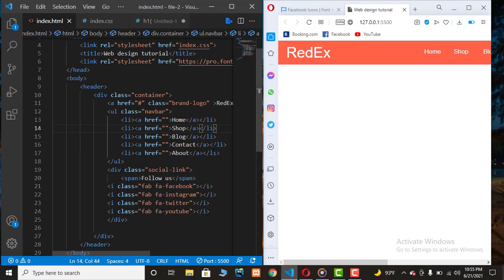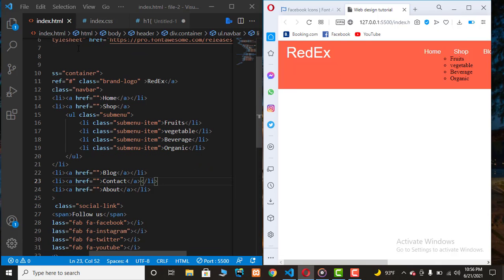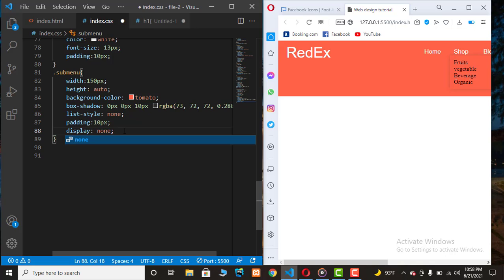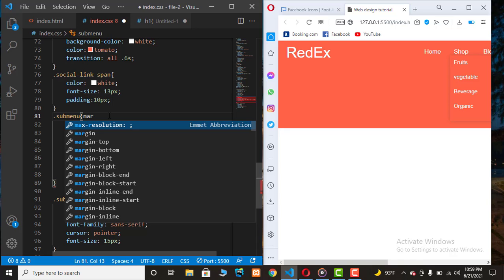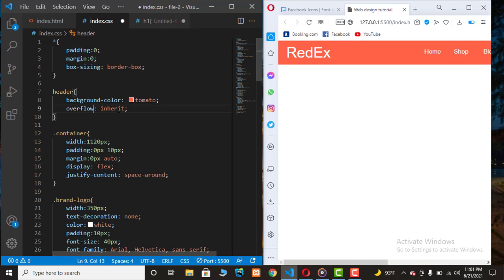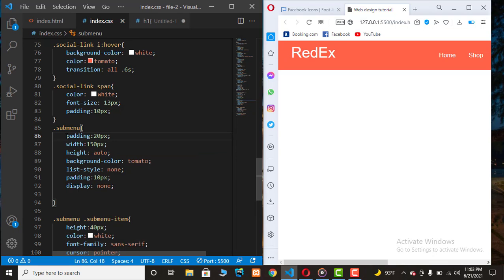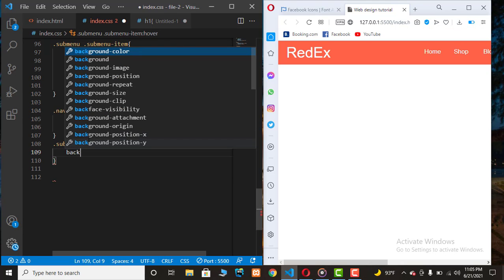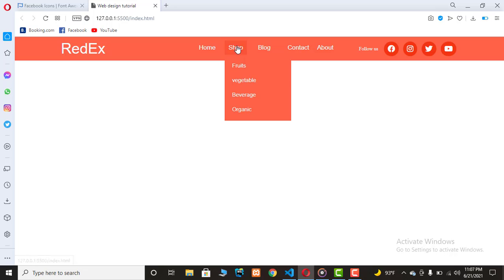Make Drop Down Menu HTML And CSS | HTML Website Tutorials |web design | Part-2 | Bangla tutorial